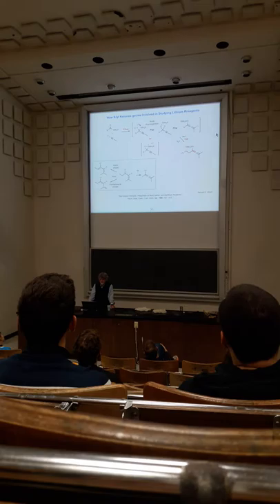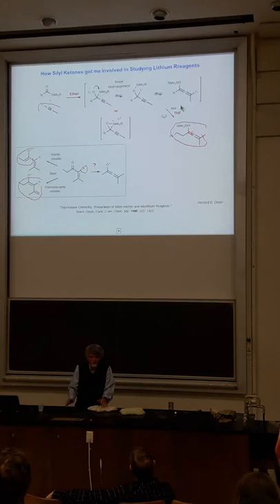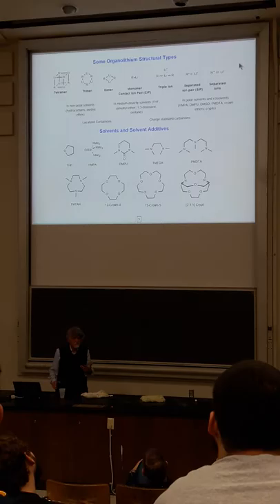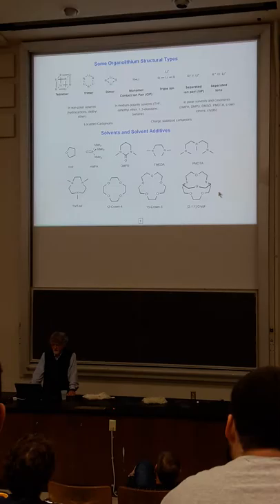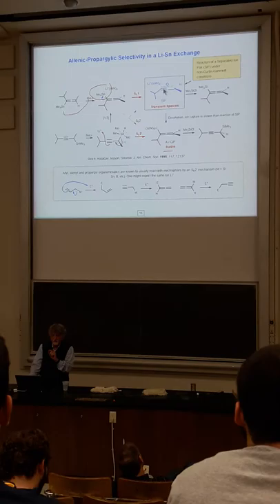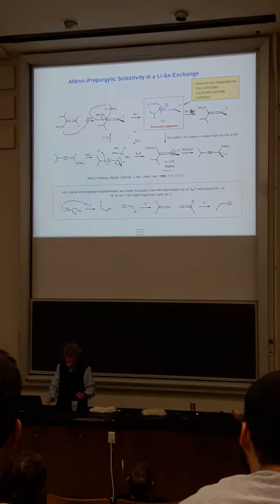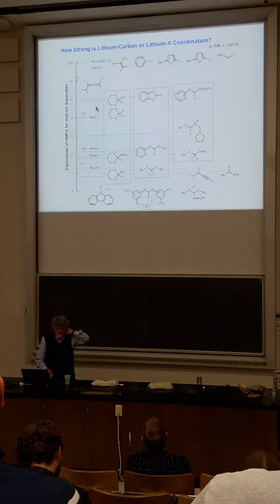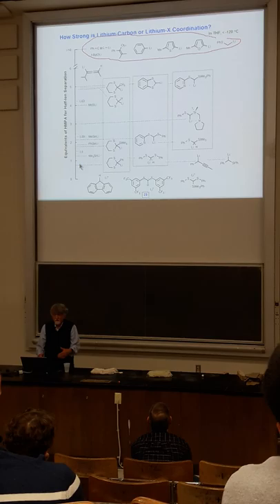Part 1 of 3 - Prof. Hans Reich's "Structure and Reactivity of Organolithium Reagents" 12/14/17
Prof. Hans Reich delivered a version of his 2012 James Flack Norris Award for a special lecture at UW-Madison. Special thanks to Prof. Shannon Stahl for arranging the lecture and Prof. Reich for permitting me to post.

Apologies for any poor video/audio quality - also for recording it in the wrong orientation.